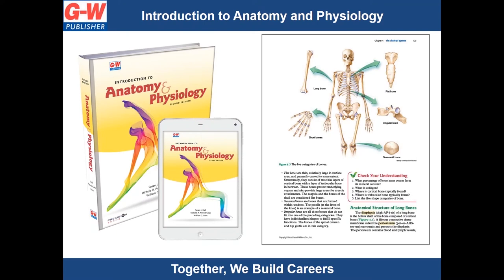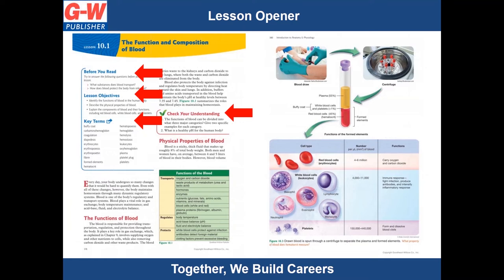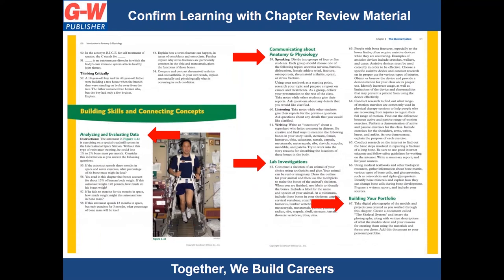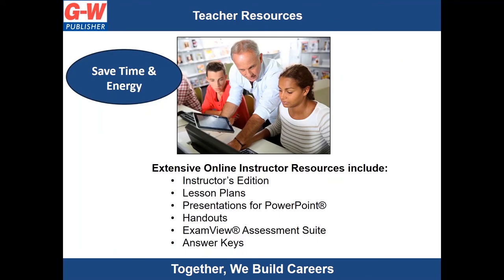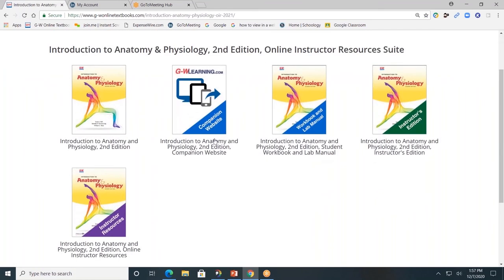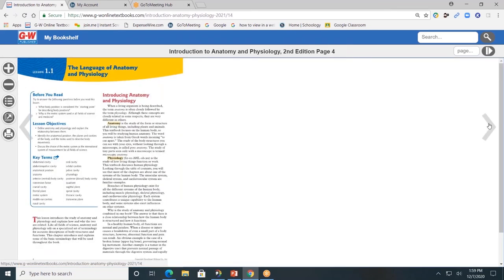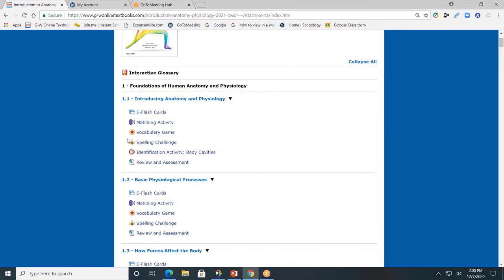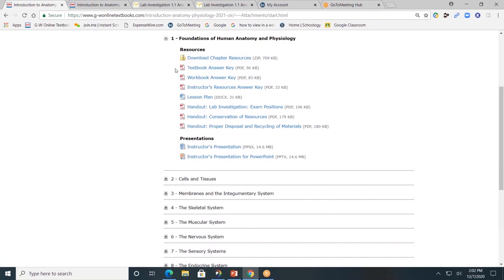Introduction to Anatomy and Physiology 2021©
An overview of the resources available for Introduction to Anatomy and Physiology and navigation of the G-W online platform.